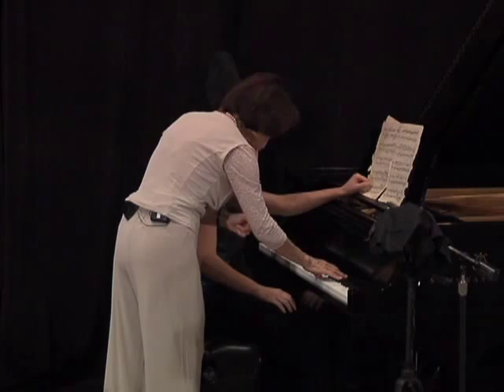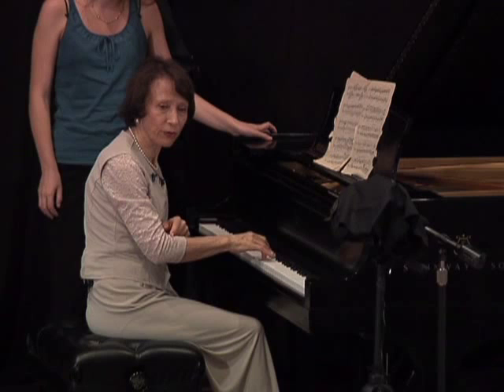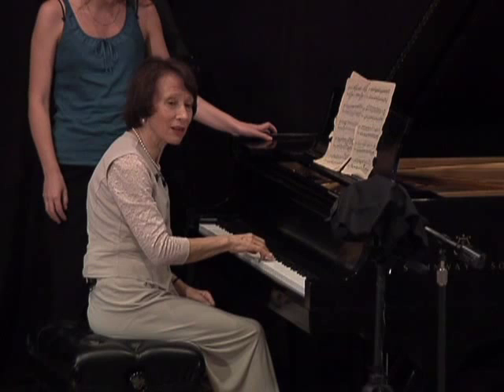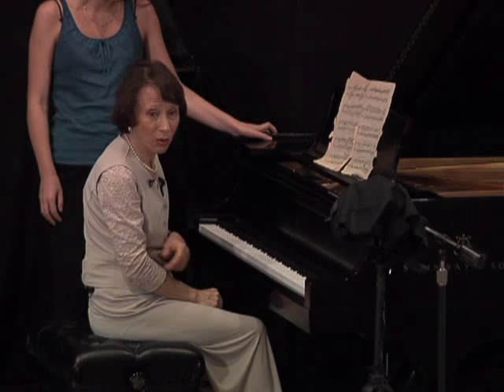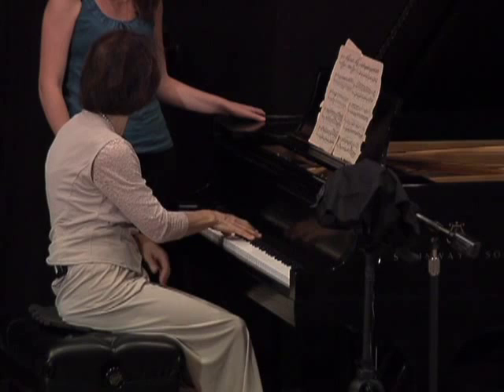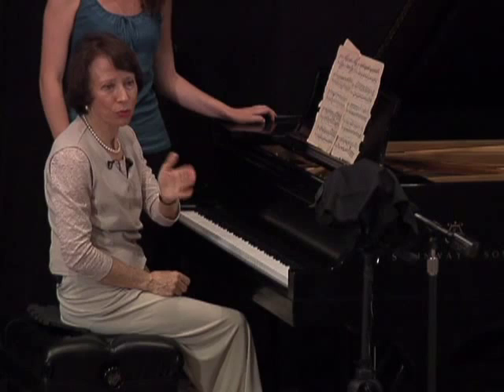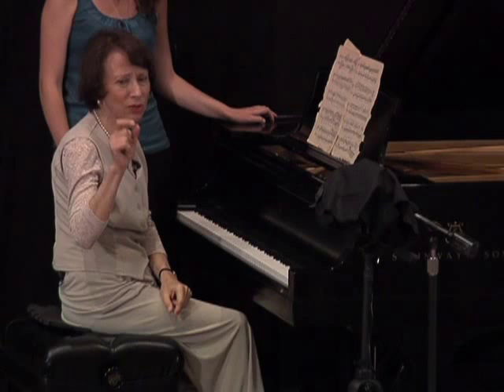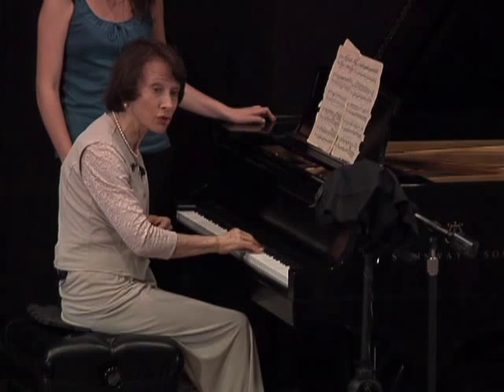PREVIEW: Chopin - Ballade No. 4 in F minor, Op. 52: Coda